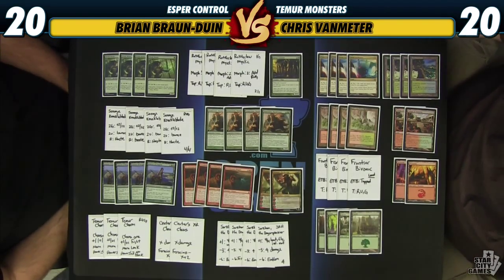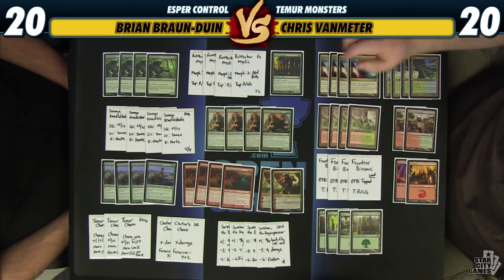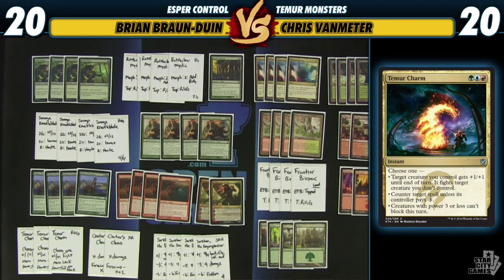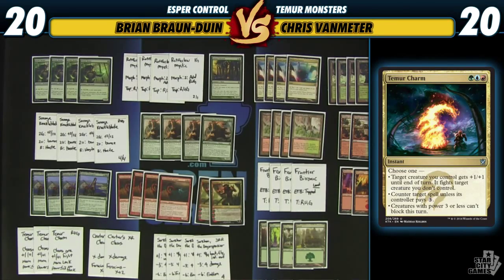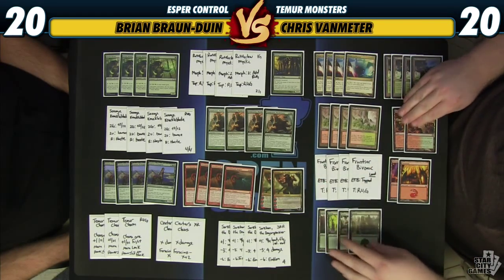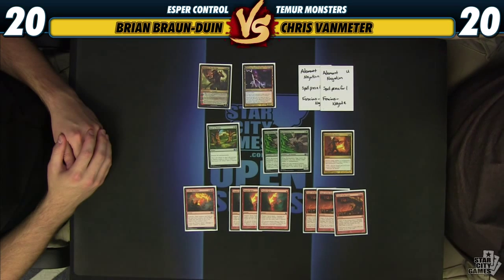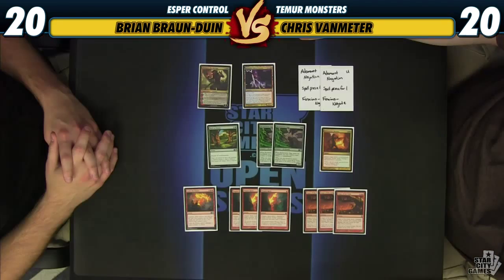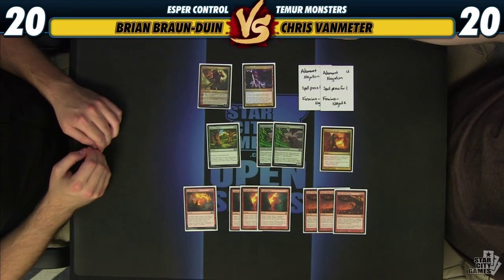Versus Series - Deck Tech: Temur Monsters with Chris VanMeter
Khans of Tarkir Standard is upon us and these two guys can't wait until next week to get it going! See how they fare with some of the most powerful possibilities of new Standard!